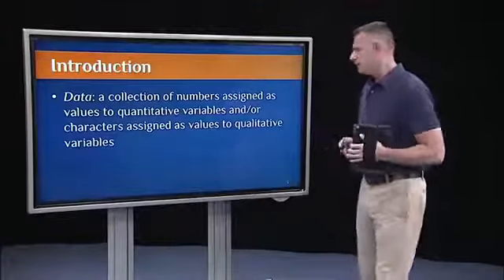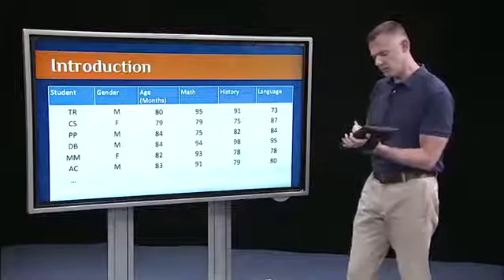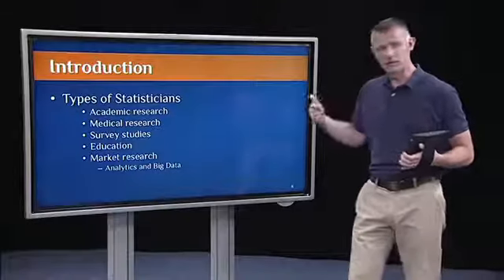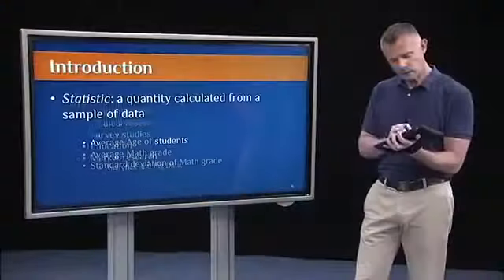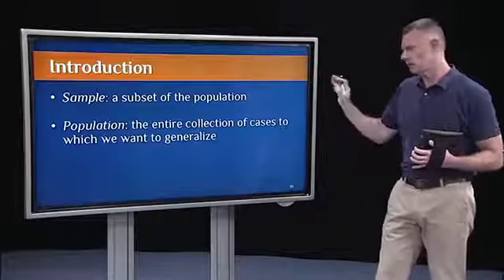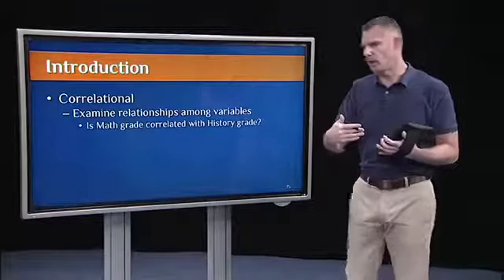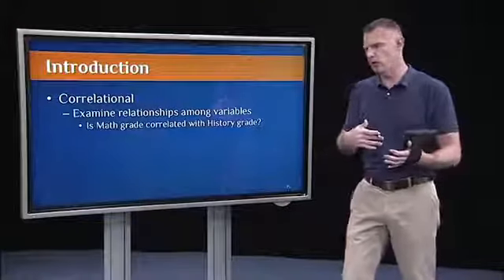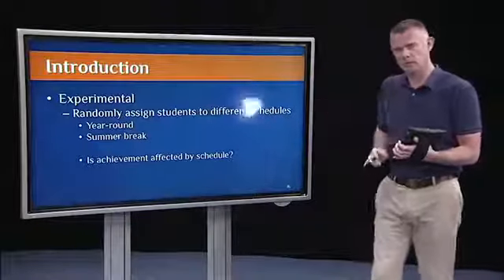2 1 Course introduction 14 22